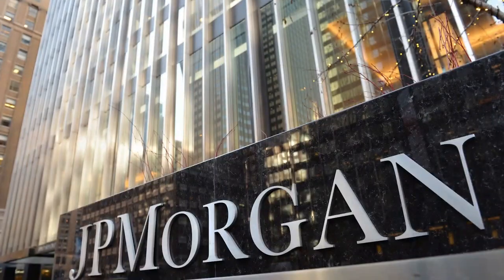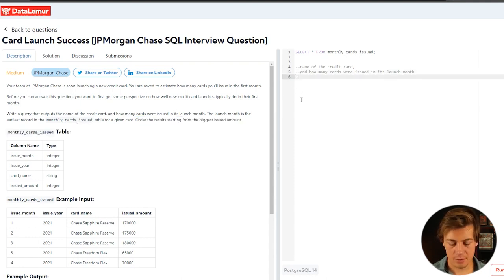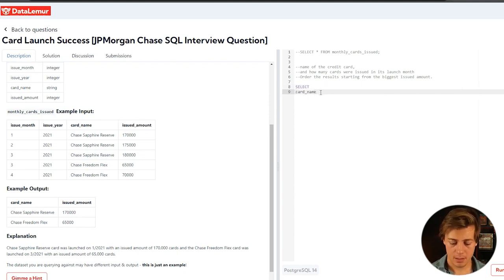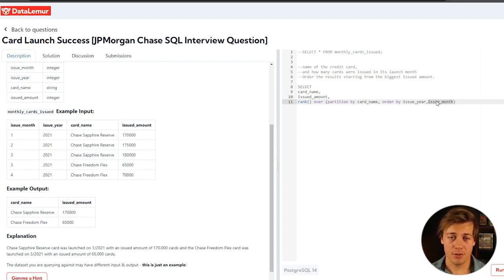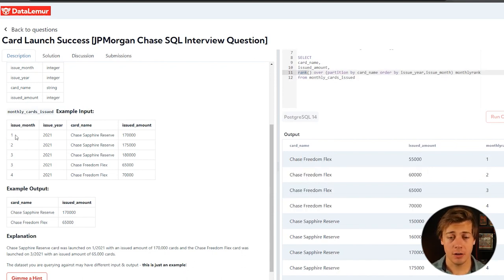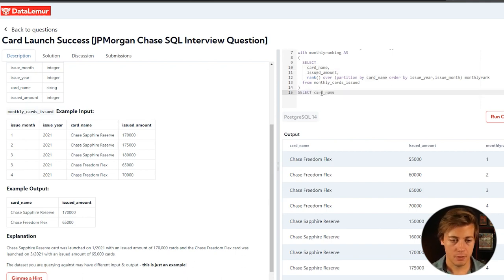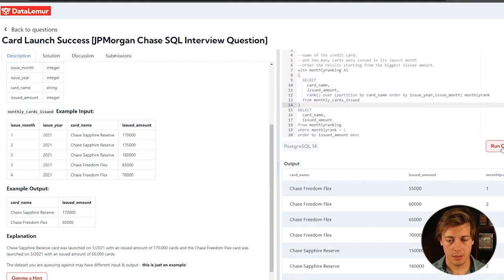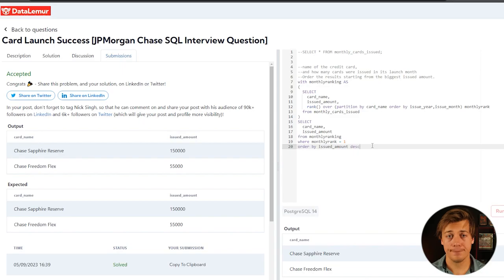Solving a REAL JP Morgan SQL Interview Questions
Today we are taking a look at a JP Morgan SQL interview questions for Data Analysts/Scientists. Both of these examples come directly from DataLemur.

Everything is coded within MSSQL and inside SQL Server Management Studio.

Looking to land a data analyst role at JPMorgan or another top bank? In this video, I walk through a medium-difficulty SQL interview question that tests your ability to analyze credit card launch data. This is the kind of real-world problem you'll encounter during technical interviews at major financial institutions.

The challenge asks you to estimate how many cards will be issued in the first month of a new credit card launch by analyzing historical launch data. I break down the problem step by step, showing you how to identify the launch month (the earliest record in the monthly cards issued table), use window functions with PARTITION BY to rank cards by their issue dates, and handle edge cases like year transitions.

We'll write a complete SQL query using CTEs (Common Table Expressions), the RANK() window function, and proper ordering to output the credit card name and the number of cards issued during launch month, sorted from highest to lowest issuance. I explain my thought process throughout, including why I order by both issue year and month to avoid ranking errors, and how to structure clean, readable SQL code that impresses interviewers.

By the end of this walkthrough, you'll understand how to approach partition-based ranking problems and apply these SQL skills to real data analyst interview questions. If you're preparing for interviews at JPMorgan, Goldman Sachs, Morgan Stanley, or any financial services company, this tutorial will help you master essential SQL concepts.

TIMESTAMPS
00:00 Introduction & Problem Overview
00:49 Understanding the Requirements
01:42 Starting the Query Solution
02:38 Testing the Initial Code
03:05 Building the WITH Statement
04:01 Final Query & Submission
04:34 Solution Explanation